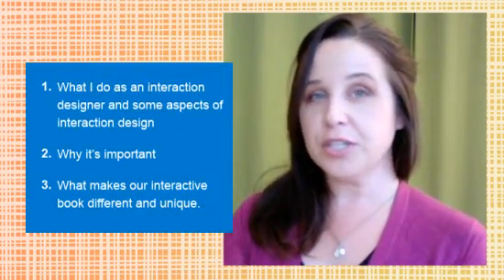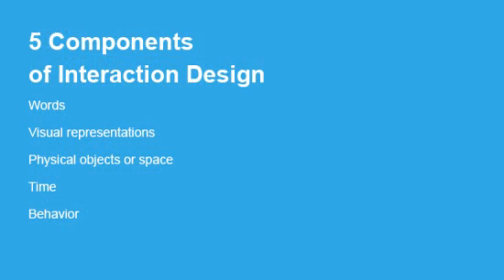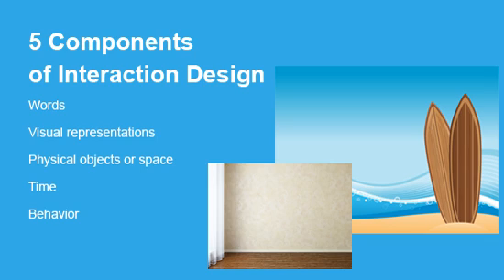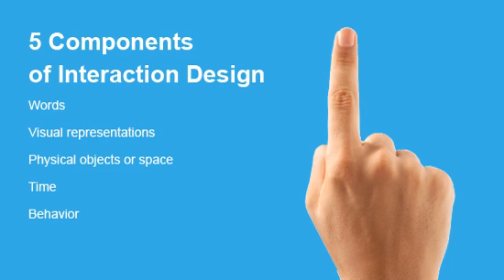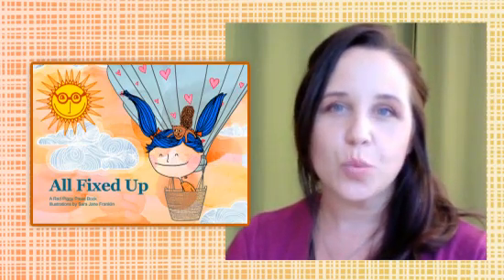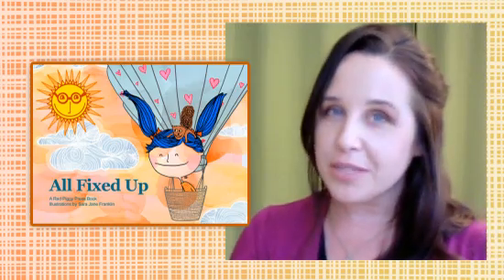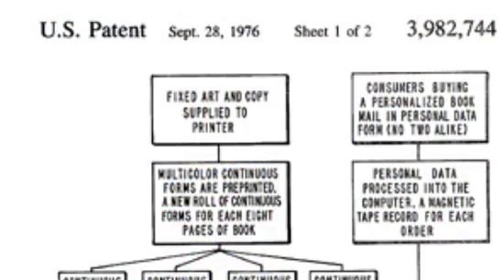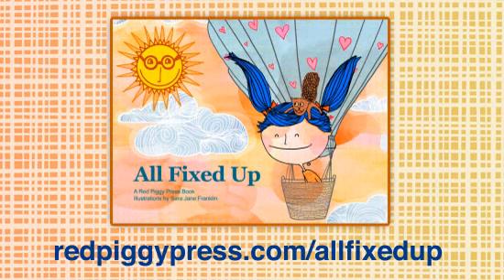Interaction Design and Children's Book Apps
Tracy Hopcus Jordan talks about the 5 principles of interaction design and creating an engaging interactive children's book app for iPad. The book, illustrated by Sara Jane Franklin and published by Red Piggy Press, is called All Fixed Up.